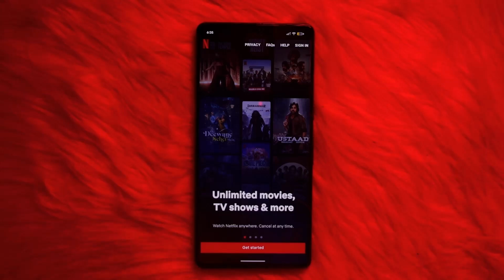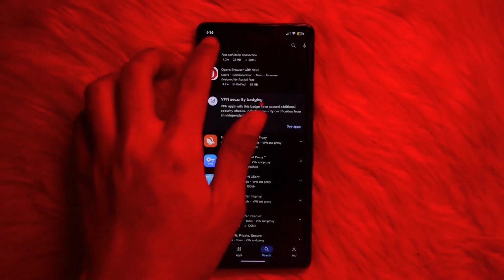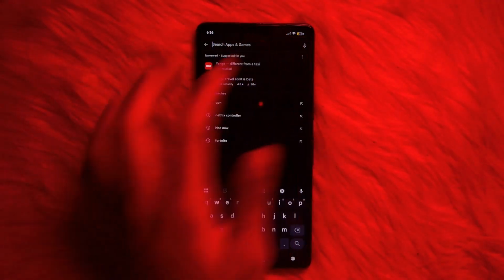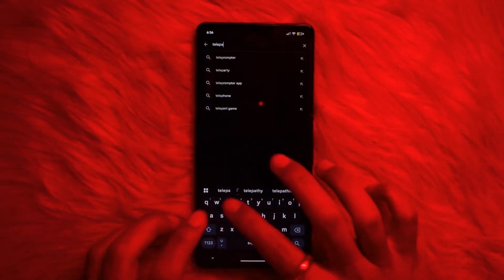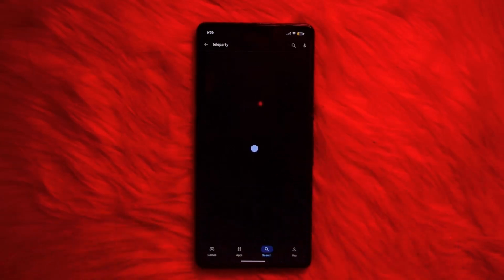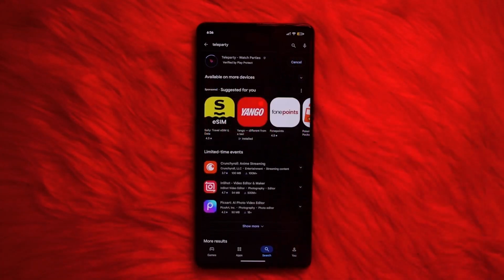How to Use Netflix Watch Party Extension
Want to watch Netflix together with friends online in 2026, even when you’re not in the same place? In this video, you’ll learn how to use Netflix watch party tools and extensions to sync playback and enjoy movies or shows with others in real time. This guide is perfect for creating a shared streaming experience with friends and family.

The tutorial walks you through installing the Teleparty (formerly Netflix Party) extension from the Chrome Web Store and setting it up on your browser. Once installed, you can open Netflix, start playing a movie or series, and activate the extension using the toolbar icon to begin syncing playback across multiple users.

You’ll also discover how to generate a watch party link and share it with friends so everyone can join the same session. Each participant needs their own Netflix account and the extension installed to ensure smooth synchronization, along with optional chat features for real-time communication during viewing.

In addition, the video covers alternative methods like using Discord screen sharing to watch Netflix content together.